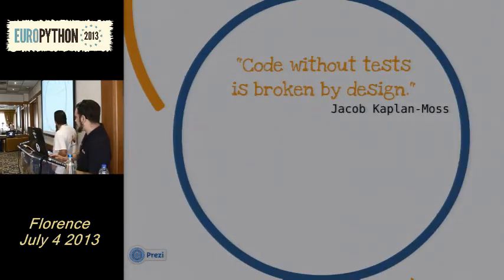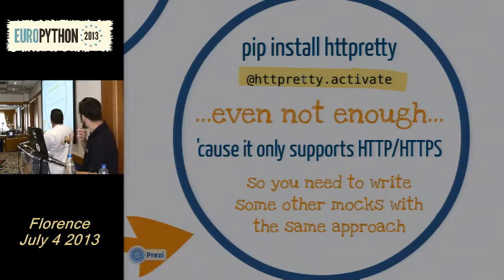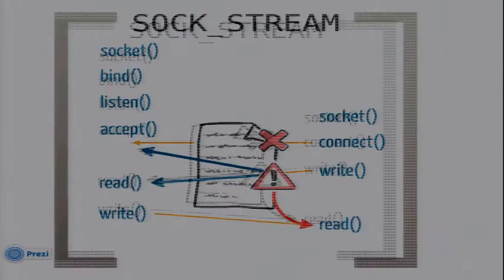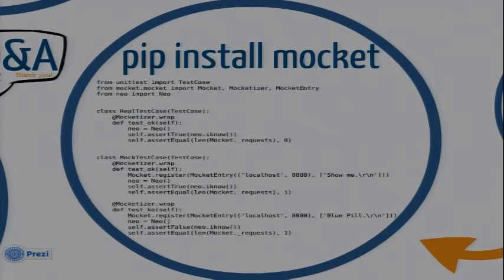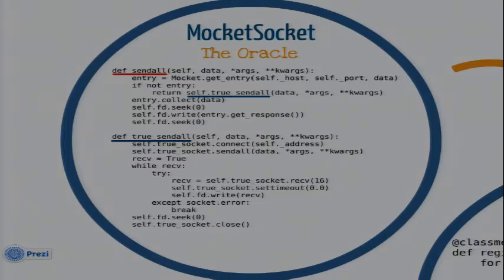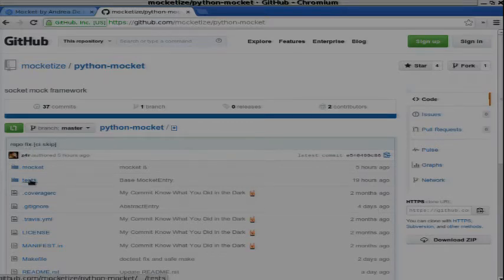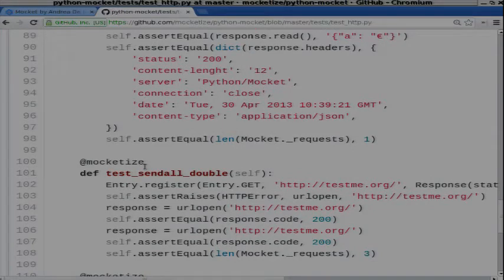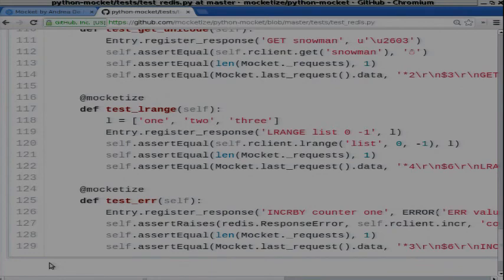G. Salluzzo, A. De Marco- Mocket a Socket Mock Framework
[Europython 2013]
4 July 2013
Track Ravioli